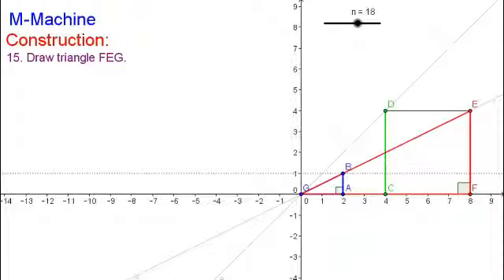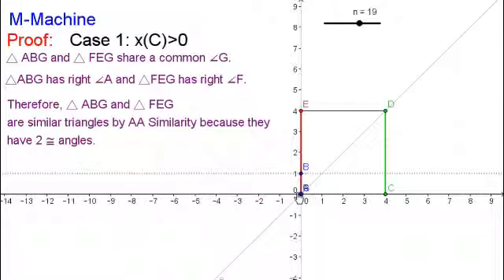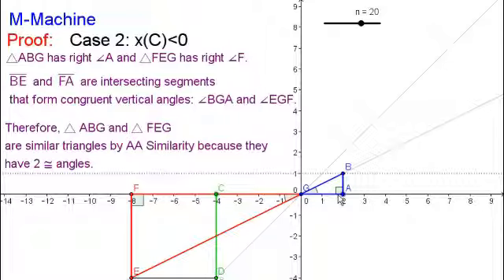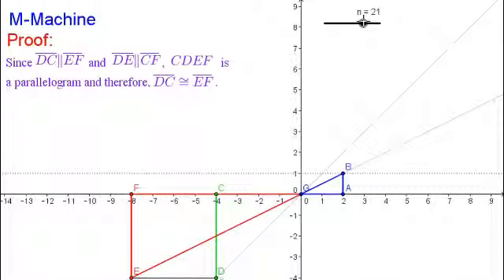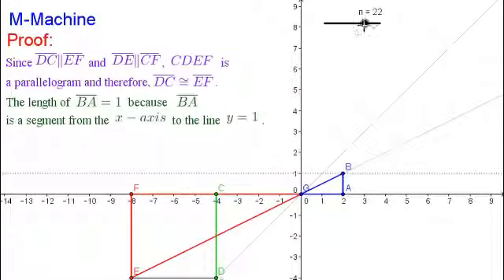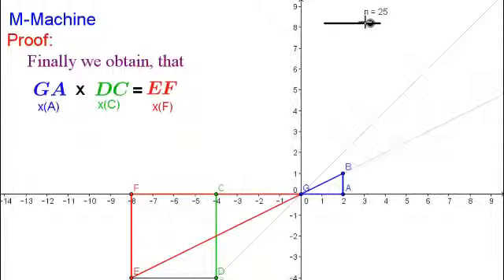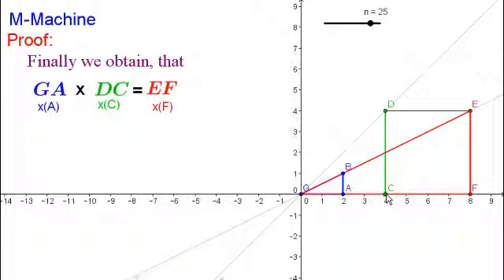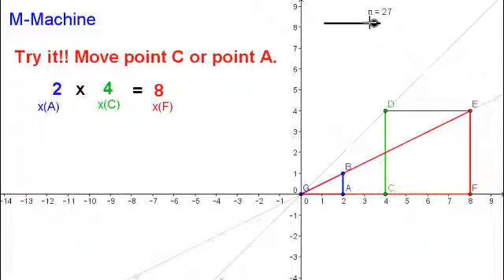PinonMaria-M-Machine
Proof Using Similar Triangles